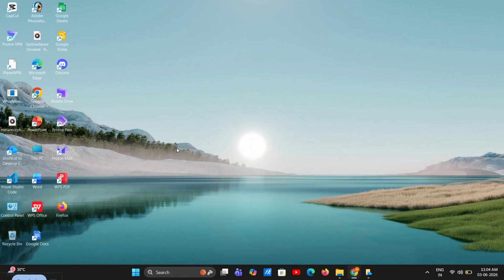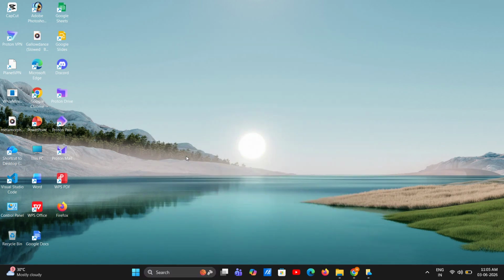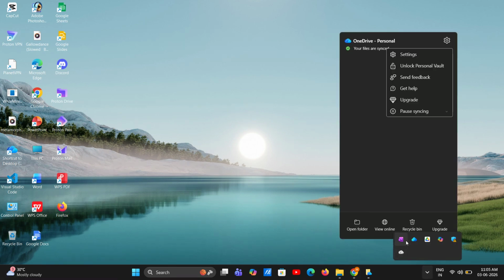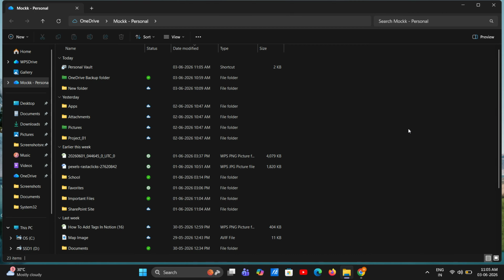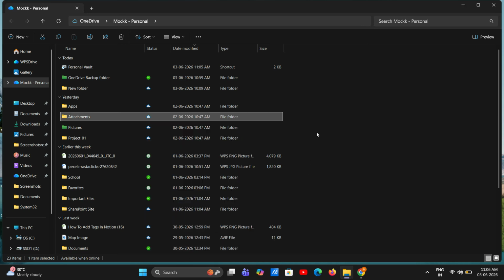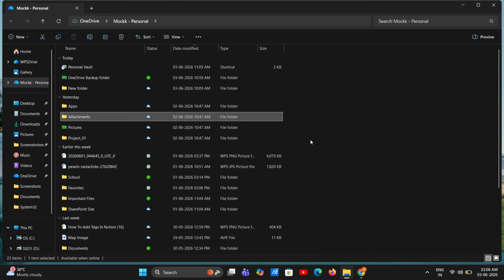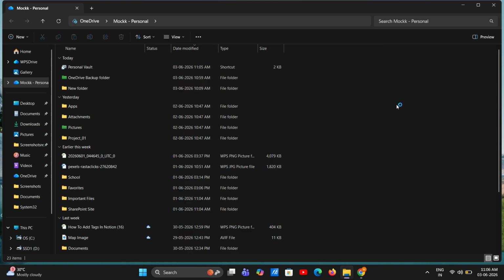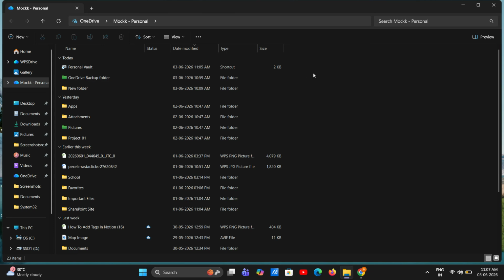How To Fix OneDrive Error Code 5 (Easy Guide)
Learn how to fix OneDrive error code 5 with simple step-by-step troubleshooting. This guide covers running OneDrive as administrator, restarting the app, checking file permissions, and resetting OneDrive to resolve sync issues.

🕚Timestamps:
0:00 Intro
0:23 Run OneDrive As Administrator
0:54 Restart OneDrive
1:23 Check File Permissions

✍️What You'll Learn In This Video:
• How To Run OneDrive As Administrator
• How To Restart OneDrive To Fix Sync Problems
• How To Check File Permissions For OneDrive Errors
• How To Reset OneDrive Using The Run Command
• How To Troubleshoot OneDrive Error Code 5

💡Pro Tips:
• Make sure OneDrive is fully closed before trying admin mode or a reset.
• If file permissions are incorrect, OneDrive may keep showing the same error until they are fixed.
• After resetting OneDrive, wait the full two minutes before reopening it.
• If the error returns, check whether security software or Windows permissions are blocking the folder.